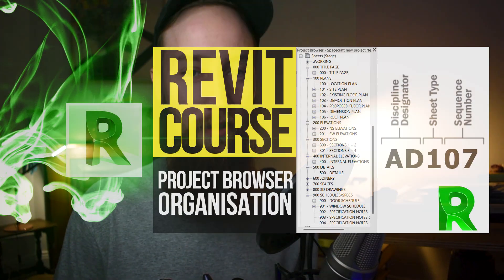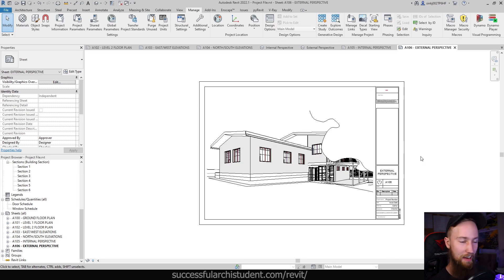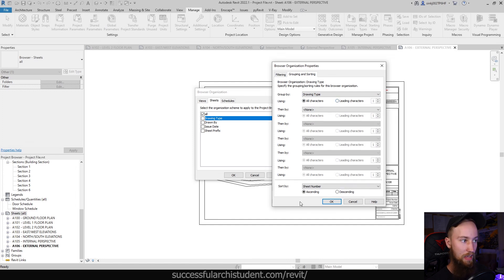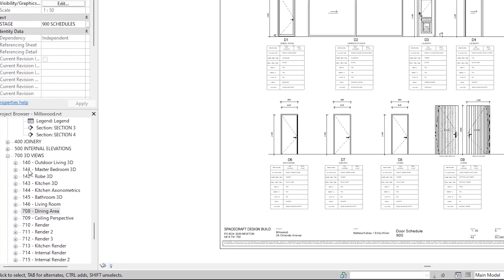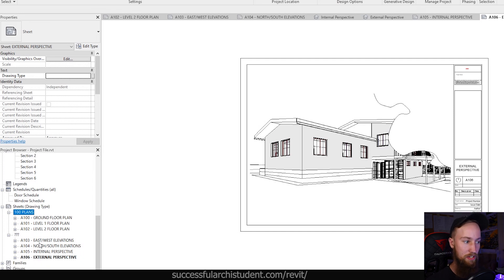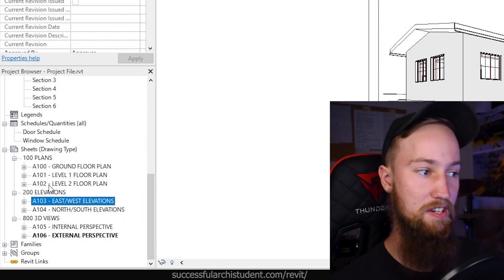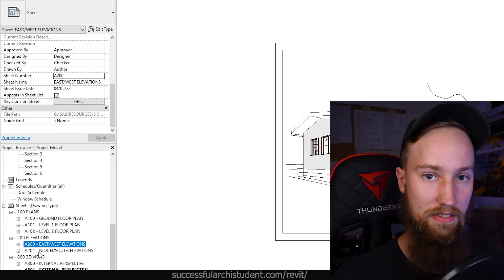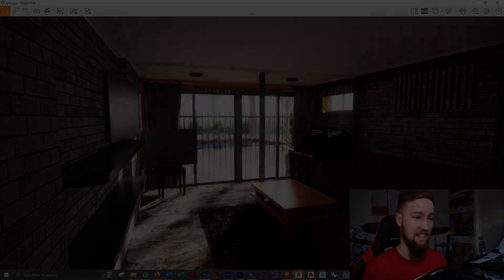How to Organise Sheets / Project Browser in Revit Tutorial | Advanced Revit Course 02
Complete Advanced Revit Course - 15 tutorials to learn Revit fast! (part 2/15) Check out the full Revit course

In this full Advanced Revit course, you will learn Autodesk Revit. These 15 advanced Revit tutorials have a focus on project organisation and efficiency as well as annotation, stylisation and smart detailing using the industry’s leading 3D BIM software, Revit.

In this Revit tutorial, part 2, we'll be organising your sheets and project browser into categories to make it easier to navigate and export. We go over numbering drawings and typical conventions, as well as introducing you to project parameters to create a parameter that allows us to organise the project browser.

What's in this Revit Advanced Course?
For a full overview of the Advanced Revit Course, please visit this

After completion of the Beginner and Intermediate Revit Course, you’re ready to master the industry’s leading 3D software, Revit in this Advanced Revit Course.

Let’s face it. Learning software is often complicated and difficult. Doing it by yourself makes it even harder! It doesn’t need to be that way. In this Advanced Revit Course, you will be learning from a Master of Architecture student who has practical Revit experience across four architectural firms (which all use Revit as the primary design and documentation tool). You will be able to follow along to learn the skills and confidence you need to use Revit efficiently in a professional setting.